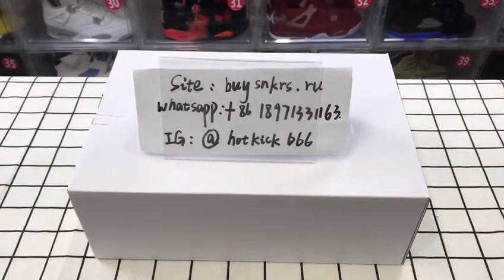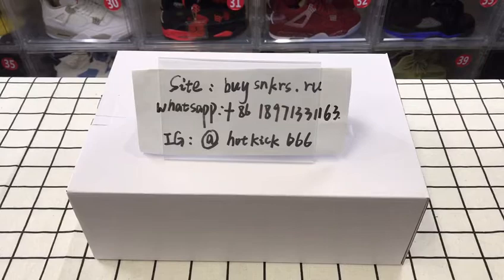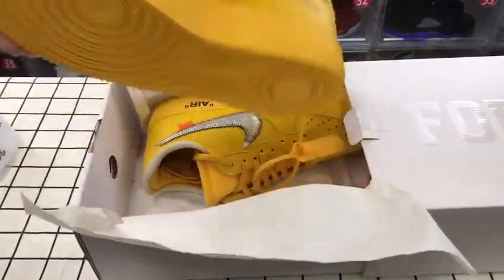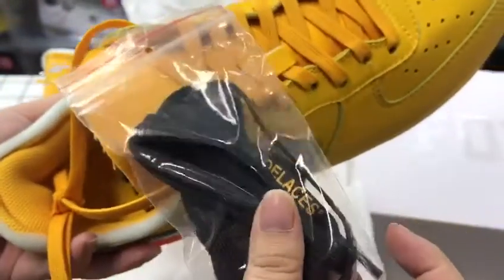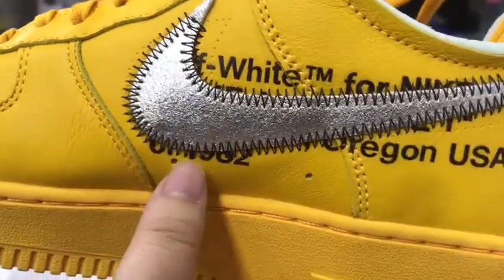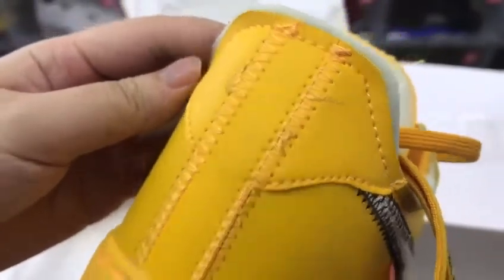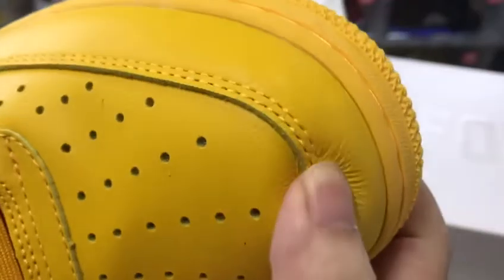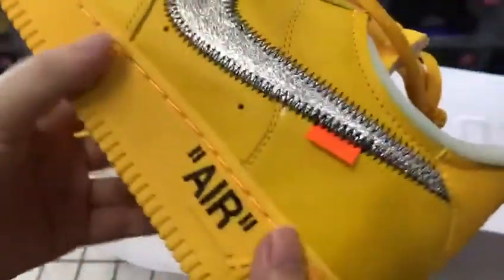UNBOXING OF Off-White x Air Force 1 Low 'Lemonade'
For more styles, please send me a private message.